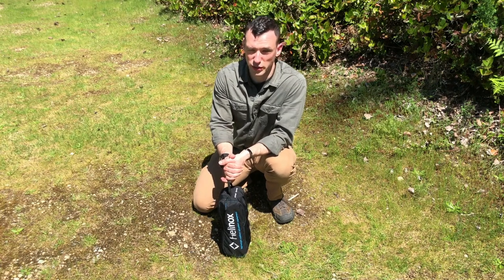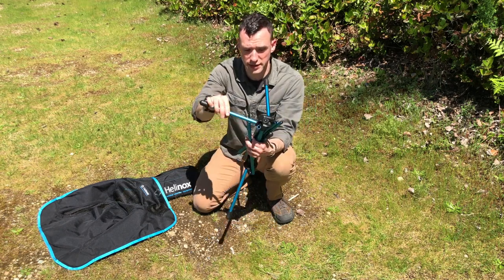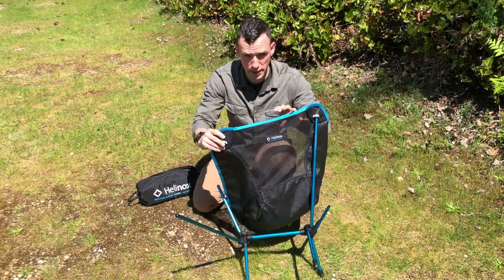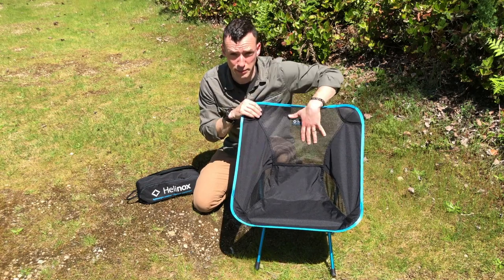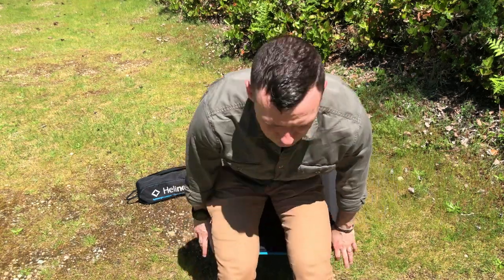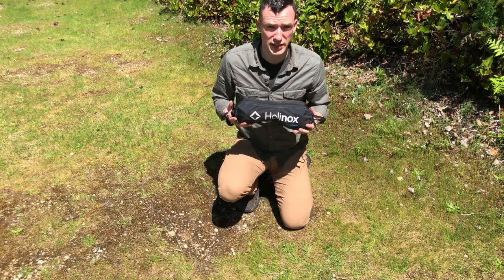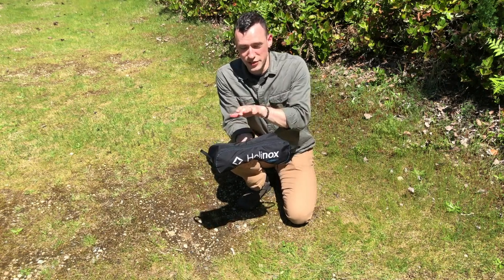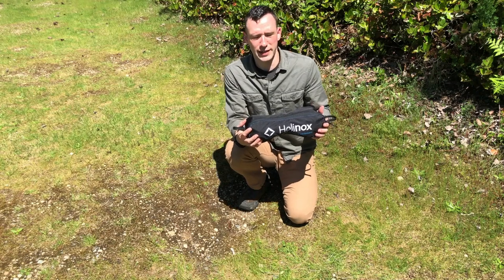Helinox Chair One Review The Gear Bunker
Chair One's comfort is legendary, and with its ability to move easily from backpacking trips to music festivals to days at the beach, its versatility is unmatched.

Signing up to be notified on YouTube ensures you'll know immediately when new content is uploaded.

Visit our Partners Page for discounts on some of our favorite products plus our Amazon Storefront.